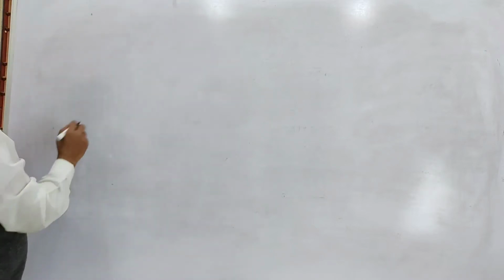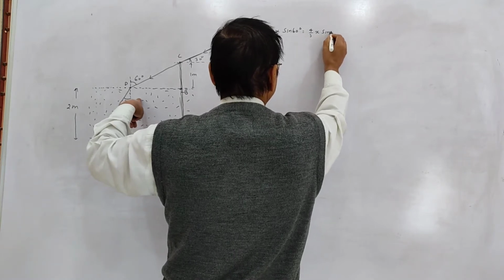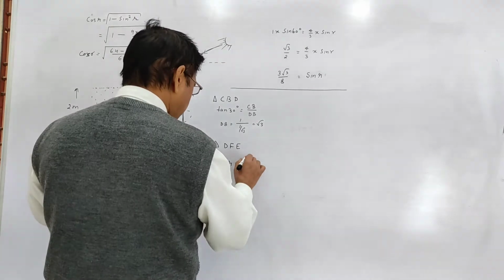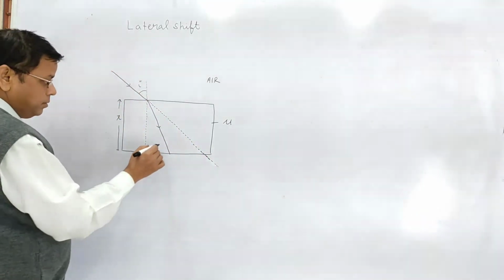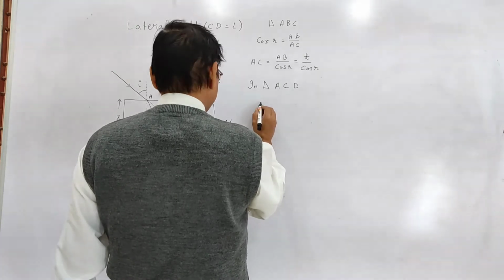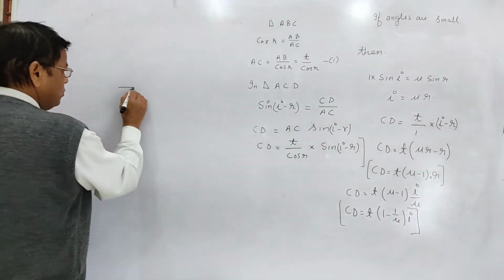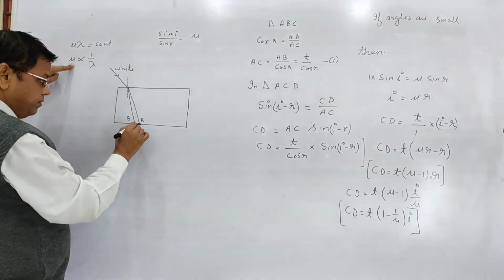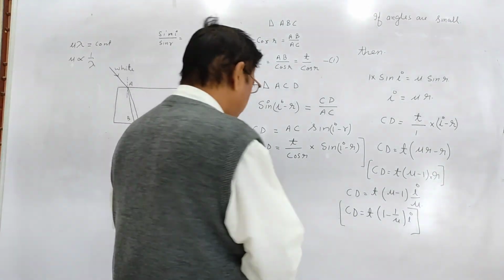Refraction L4, By Dr Shukla, NEET Physics, NEET2021.